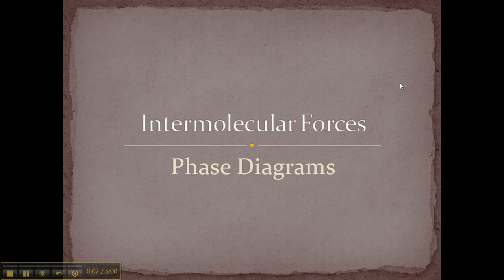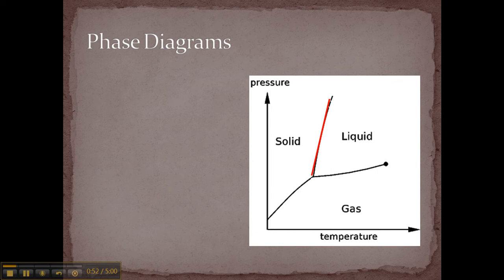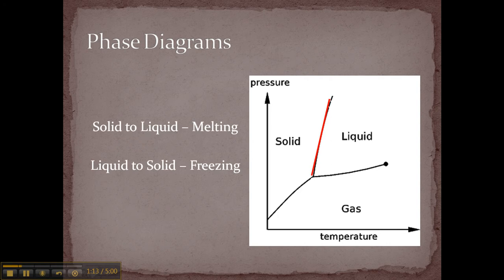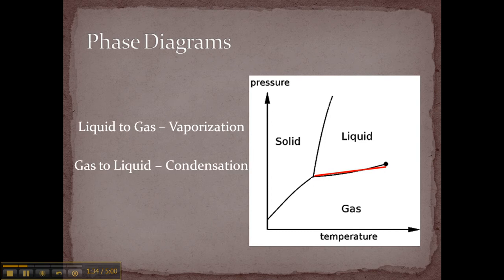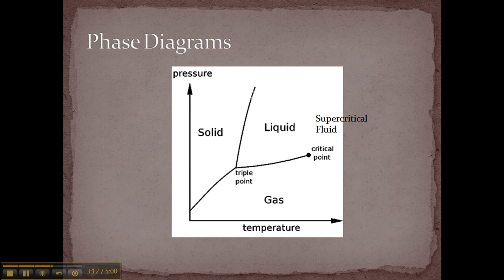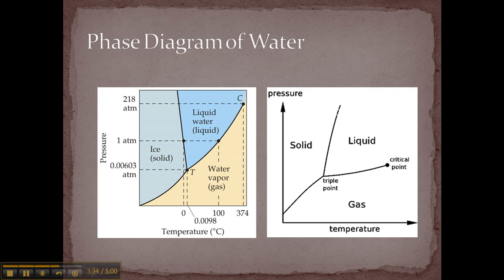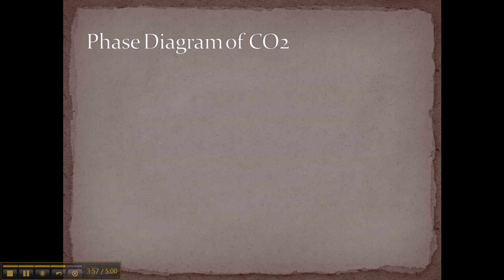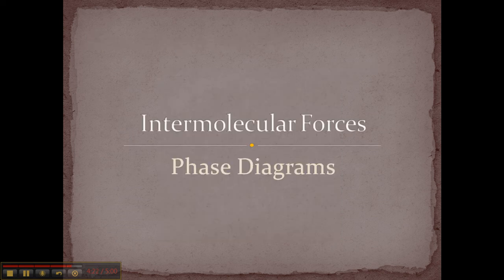Ch. 11.6: Intermolecular Forces - Phase Diagrams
I sound way too overenthusiastic..  anyhow, for my chem class(: